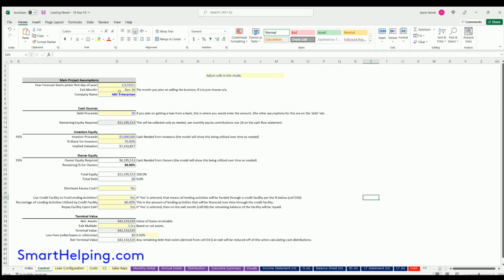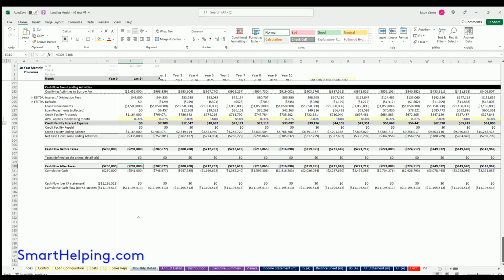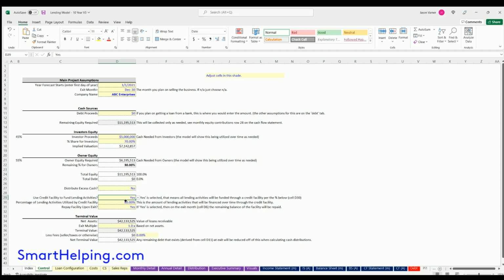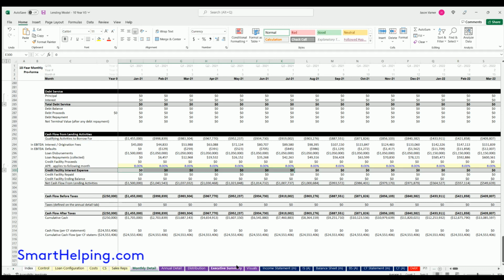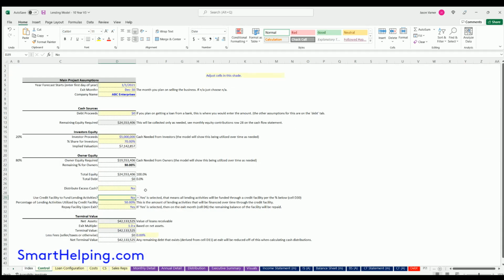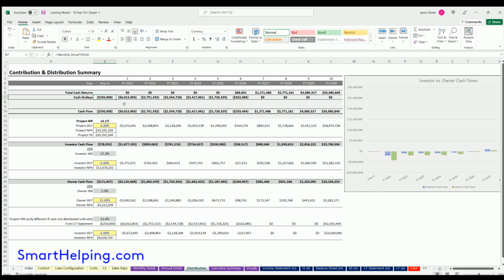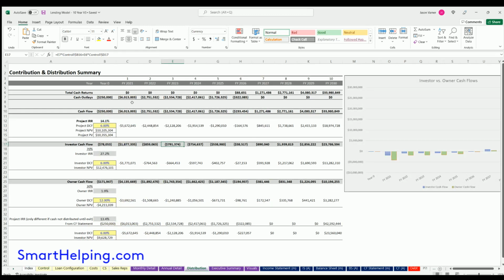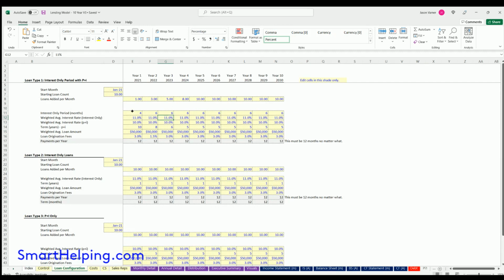Adding a Rolling Credit Facility to Lending Business Spreadsheet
This comes after I had three different requests for the same upgrade. That would essentially be fueling a portion of the loans with a credit facility and making a margin on the difference in interest rates. I also updated the way final IRR and equity line items flow.